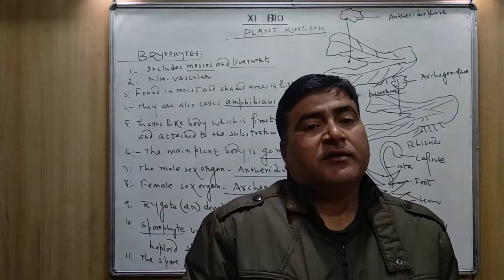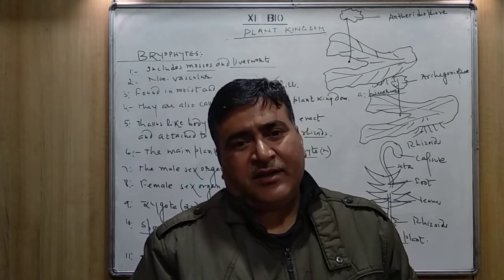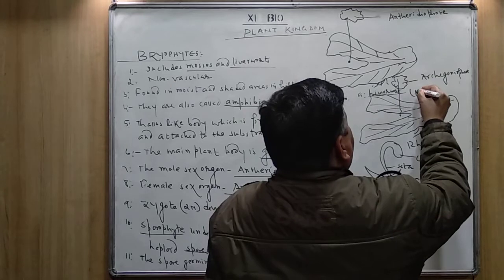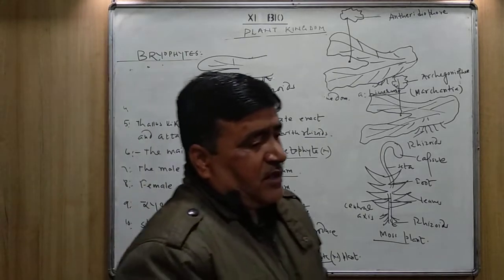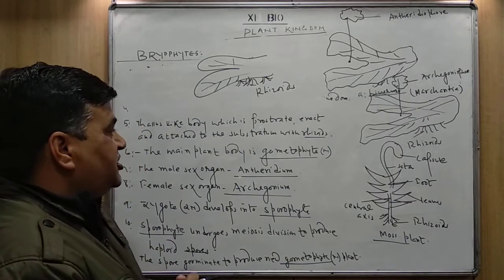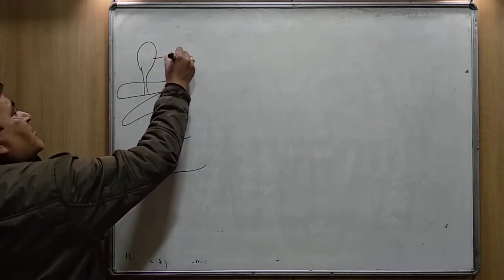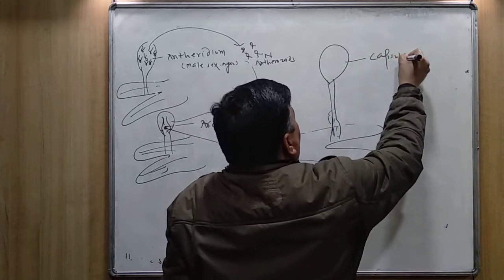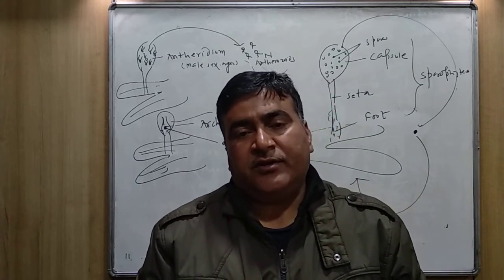Characteristics of Bryophytes || Class XI Ch 03: Plant Kingdom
This is the sixth lecture of Class XI third chapter i.e Plant Kingdom. It includes a detailed explanation on "Characteristics of Bryophytes".

It will be very beneficial for Class XI Biology students. It is expected that you all are following each and every lecture from the start of any chapter. For your ease different playlists have been created for different chapters.

Class XI Ch: 03 Plant Kingdom lecture 10 (Economic importance of Pteridophyte | Differences between Pteridophyte & Bryophytes):